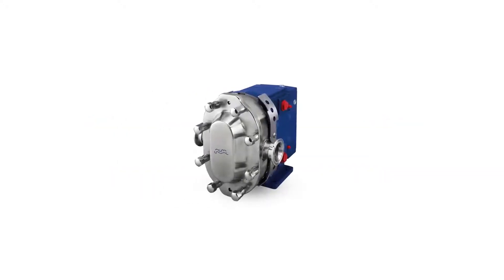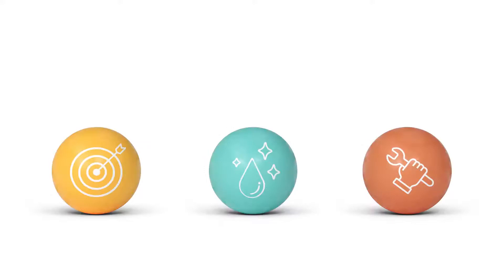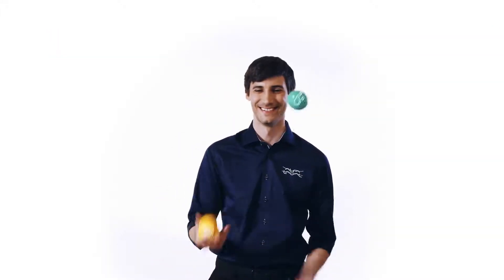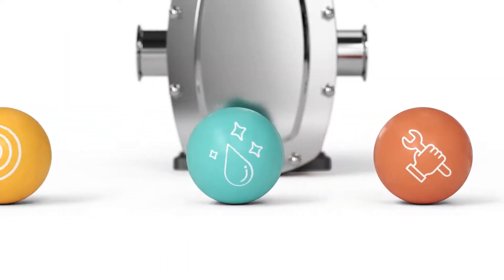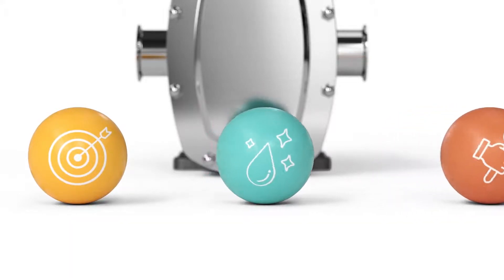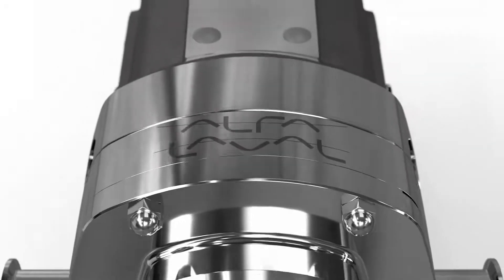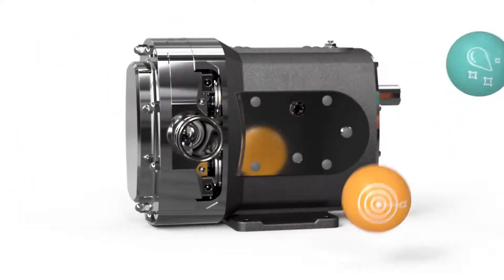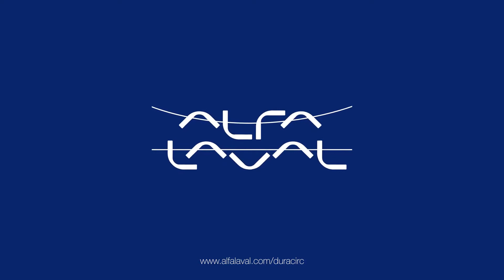Introduction of the new Alfa Laval DuraCirc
Is your circumferential piston pump delivering all that it could?

Probably not...

Most circumferential piston pumps are designed with trade-offs. Pumps may be very efficient, but hard to clean. Or they may be easy to clean, but difficult to service. Or they may offer both satisfactory performance and hygiene but servicing them is so complex.

The new Alfa Laval DuraCirc® circumferential piston pump doesn’t compromise on performance, hygiene or service.

Great news for top performance across the dairy, food, beverage, confectionery, and home-personal care industries!